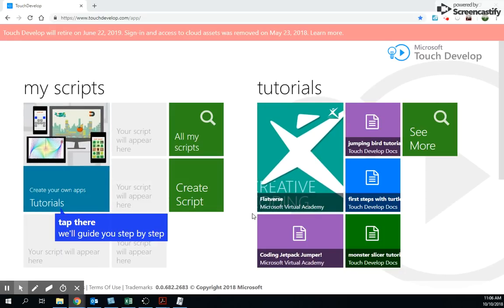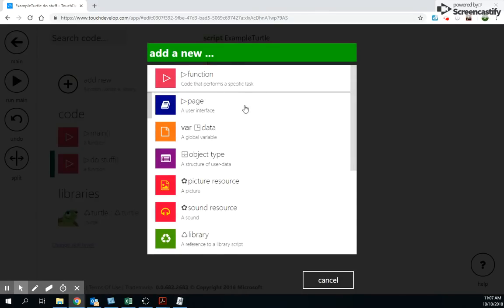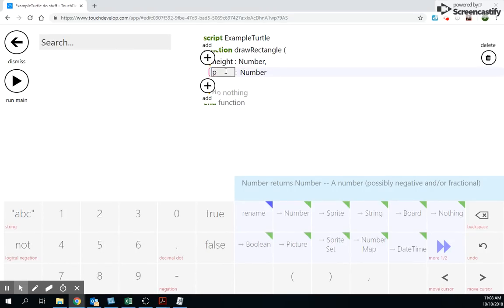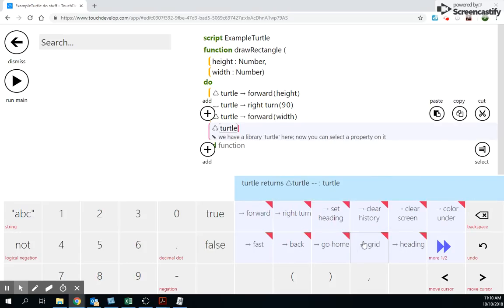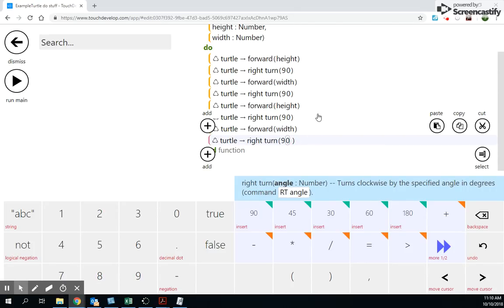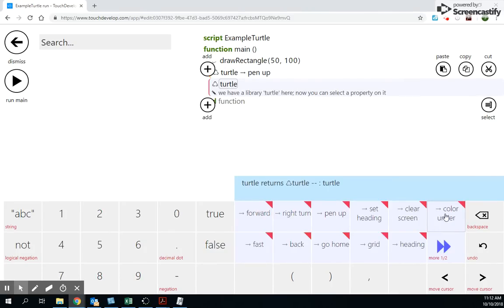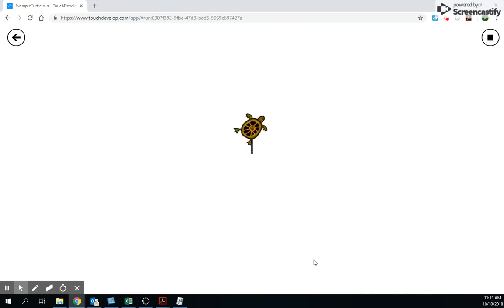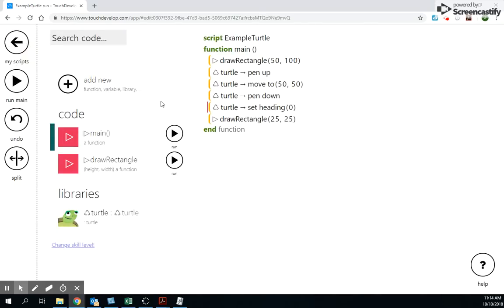Creating Basic Custom Functions in MS Touch Develop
We discuss how to create and call custom functions within your main function in MS Touch Develop.